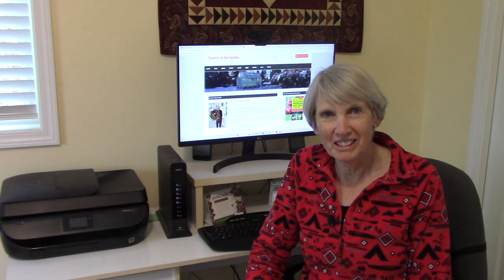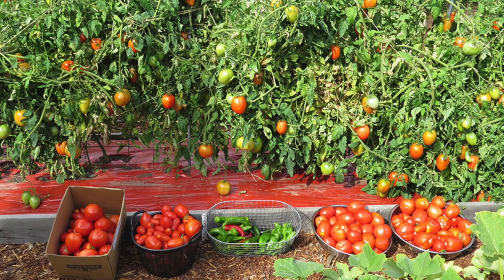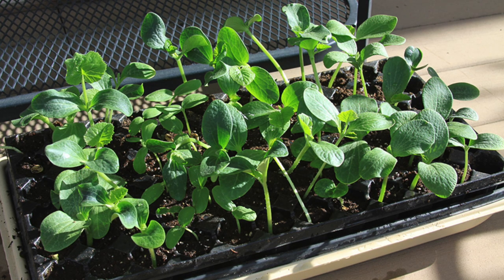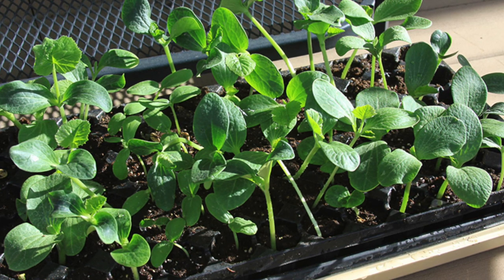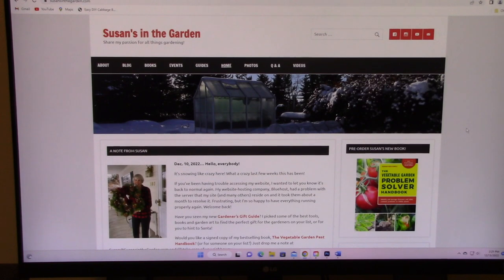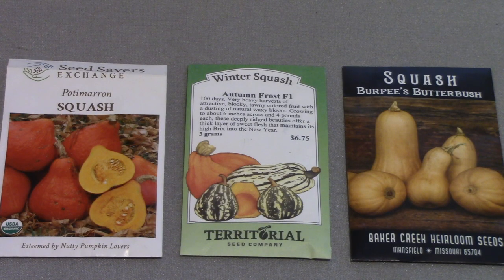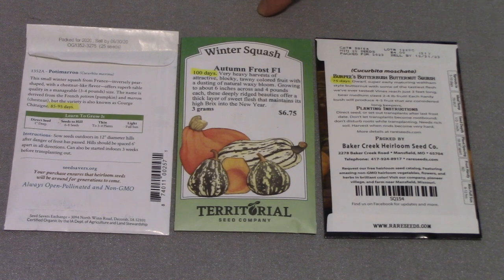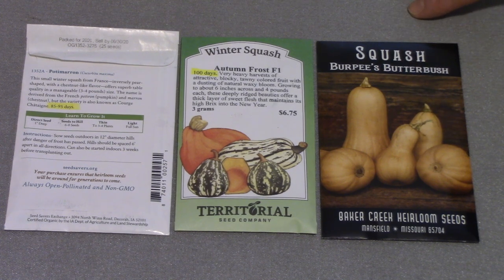Choosing Seeds For Your Vegetable Garden: Everyone Can Grow a Garden (2022) #47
In this video, garden writer Susan Mulvihill explains the importance of understanding your region's growing season so you select vegetable varieties that will perform well. She also covers why the days-to-maturity information on seed packets is crucial, primarily for growing warm-season crops. From Susan's in the Garden, SusansintheGarden.com.

You can order a signed copy of Susan's book, The Vegetable Garden Pest Handbook, directly from her by sending an email to .